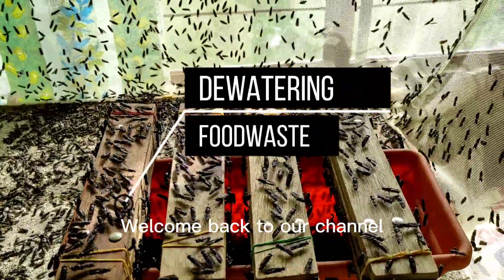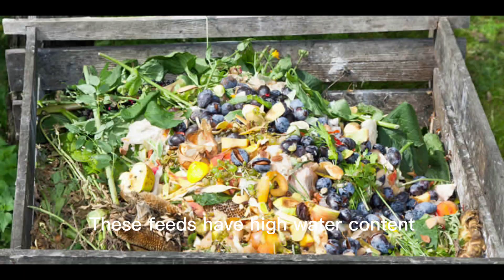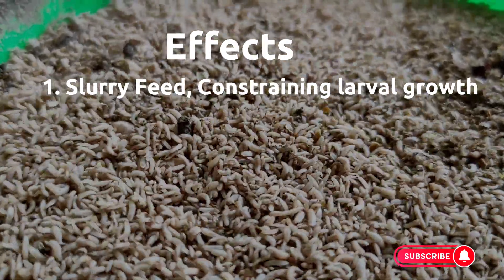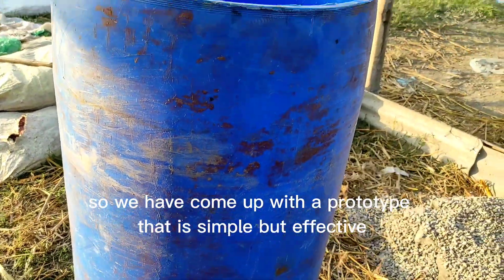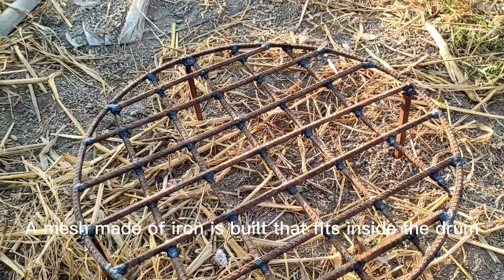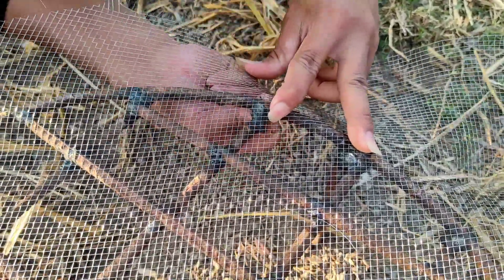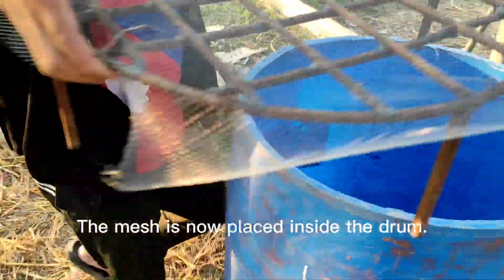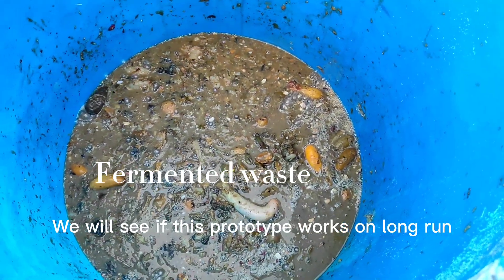Dewatering the waste: A prototype